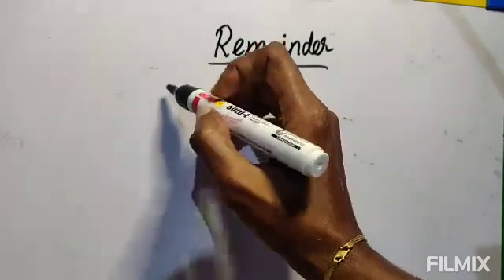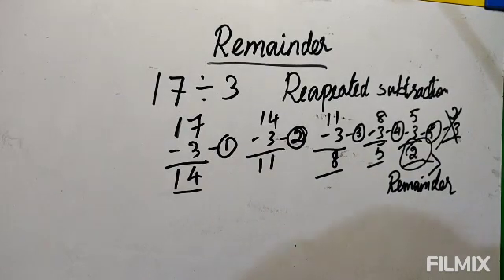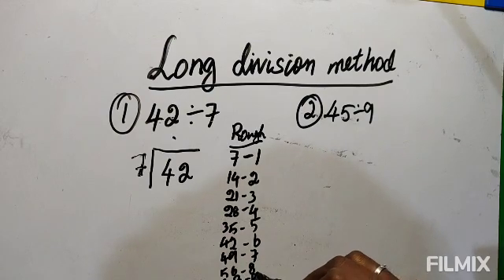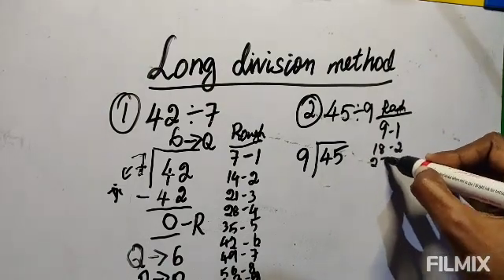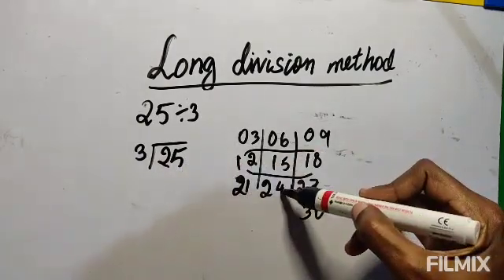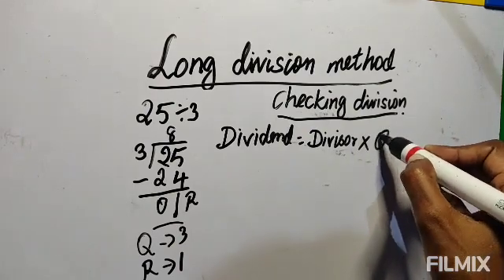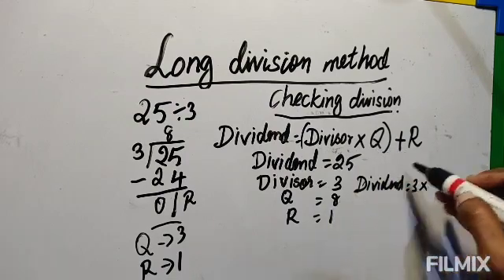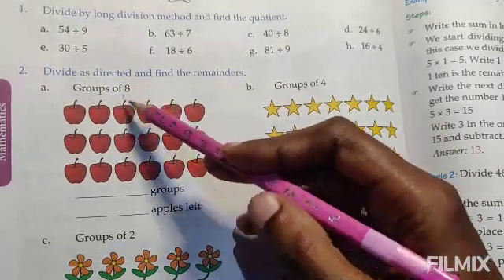III - Long division method and verifying the answer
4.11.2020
Long division method
Verification of the answer in division